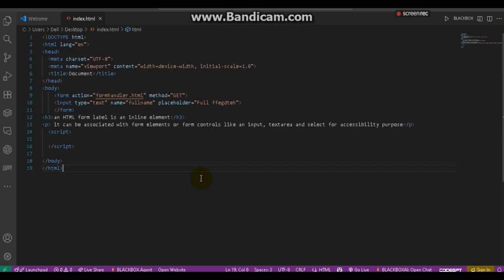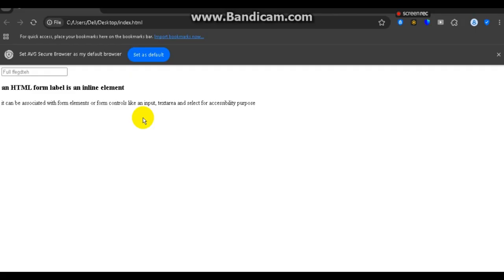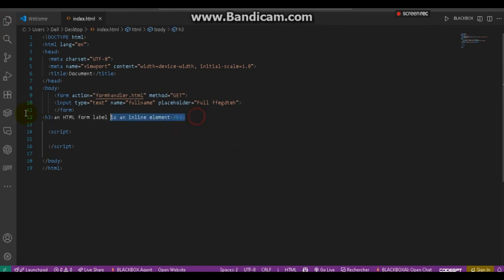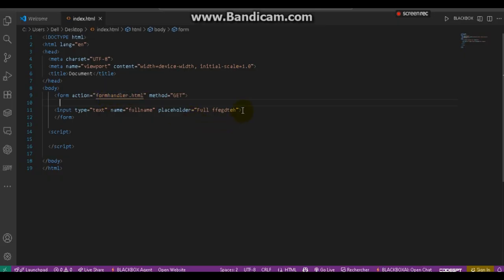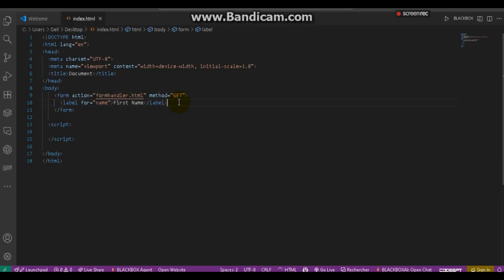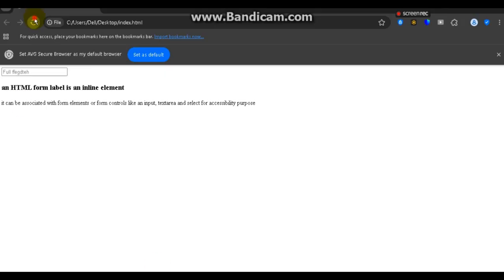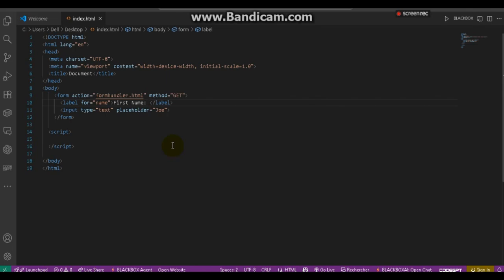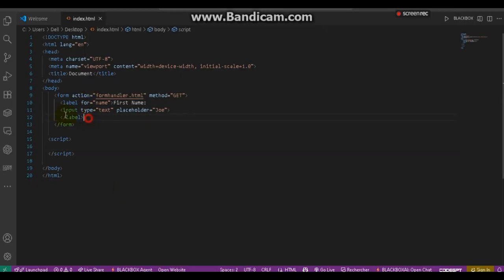HTML & CSS Tutorial for Beginners #4 2025